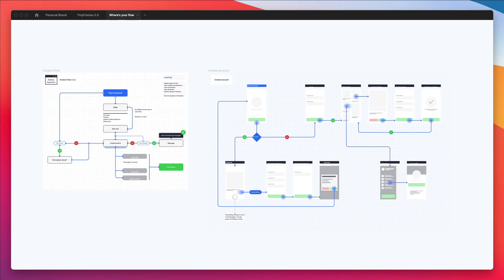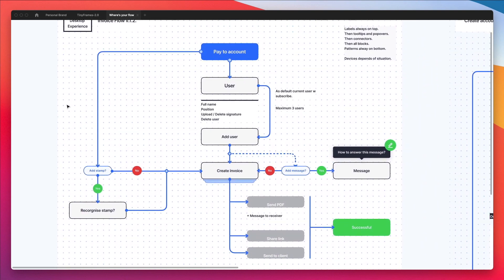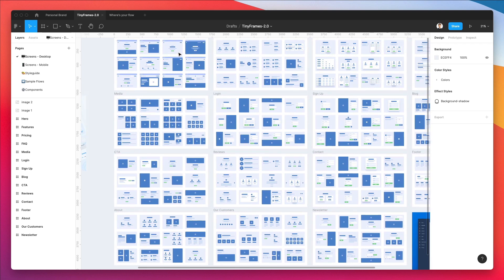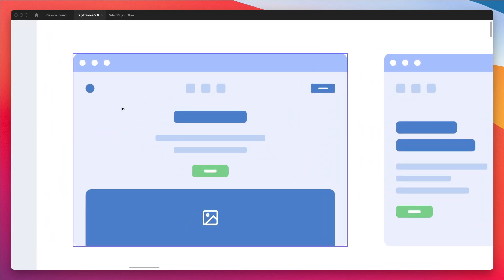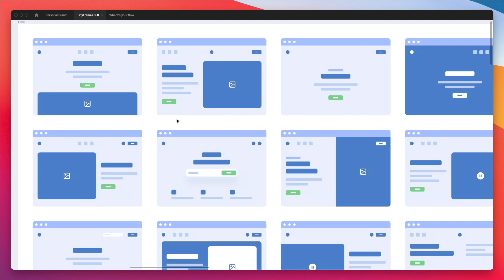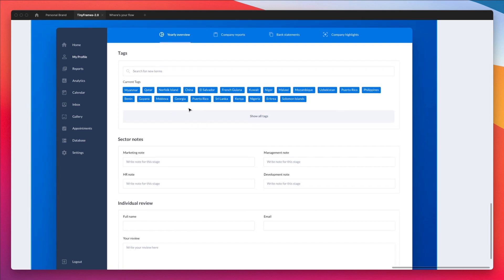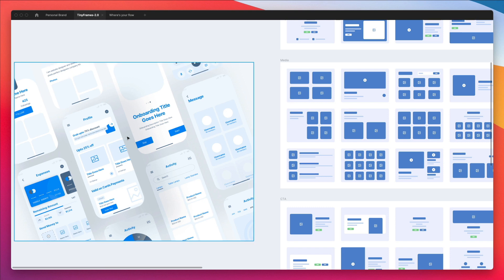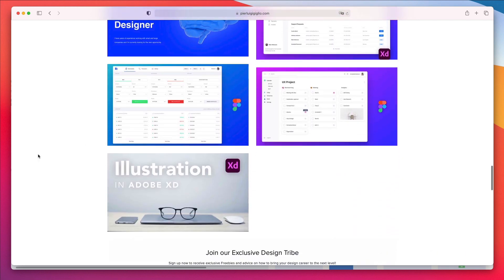Wireframes 101: Workflows and Tips from a 9+ Years of Personal Experience